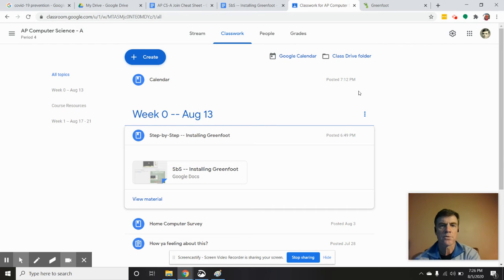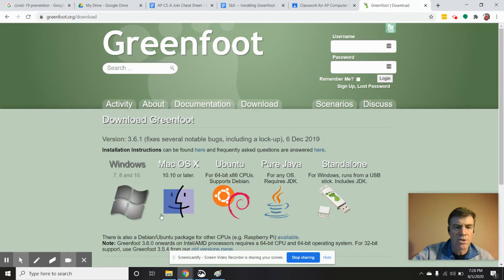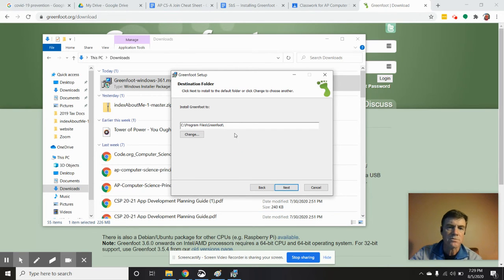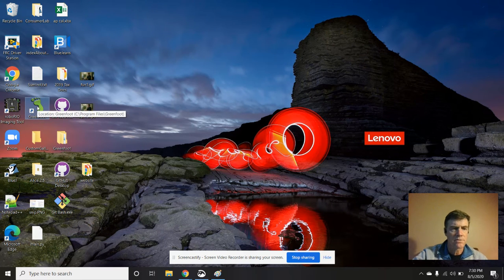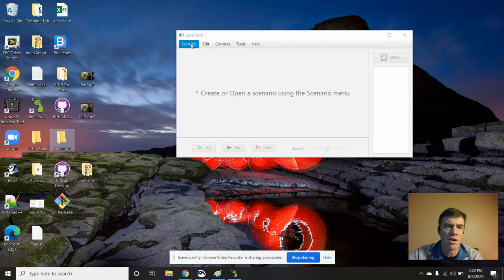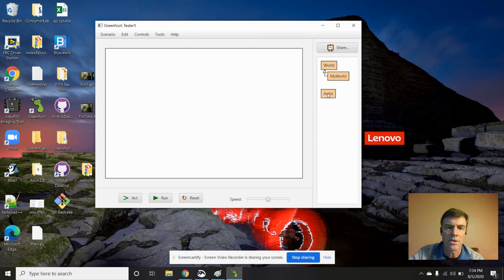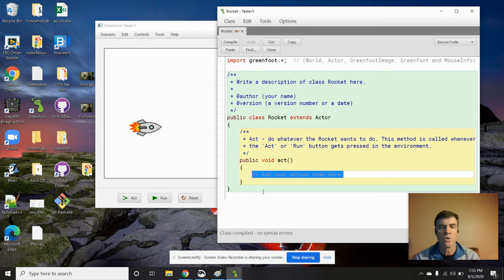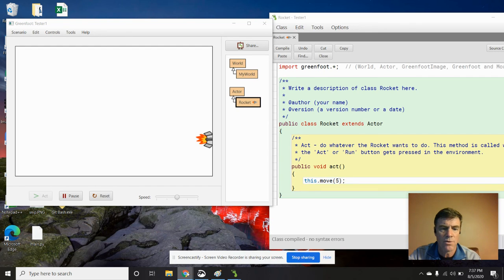AP CS-A Install Greenfoot on your home computer